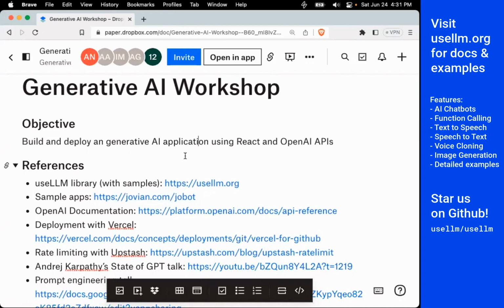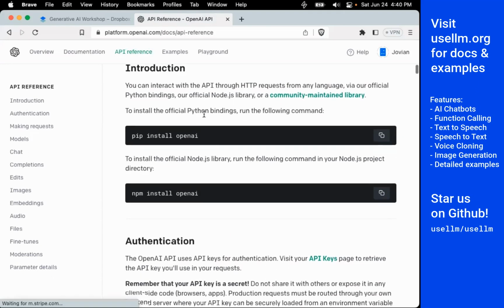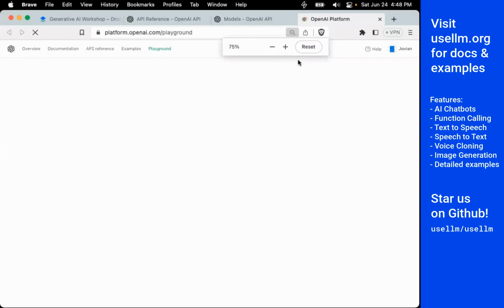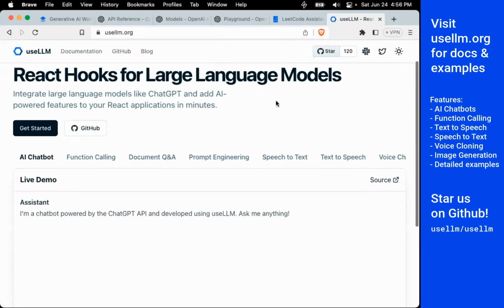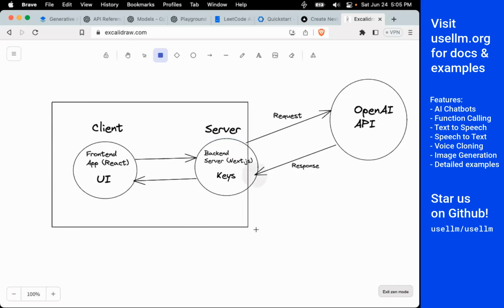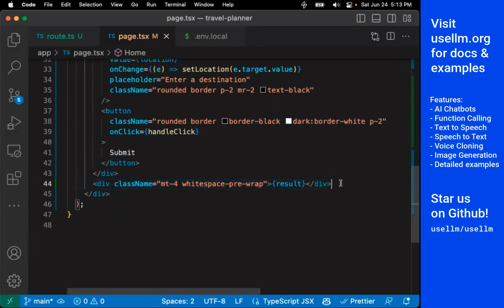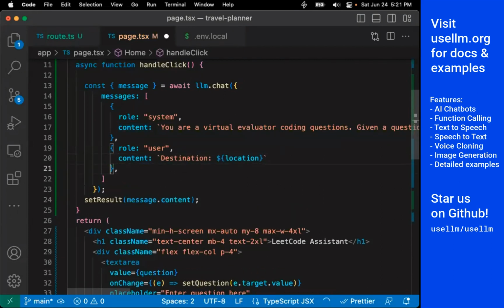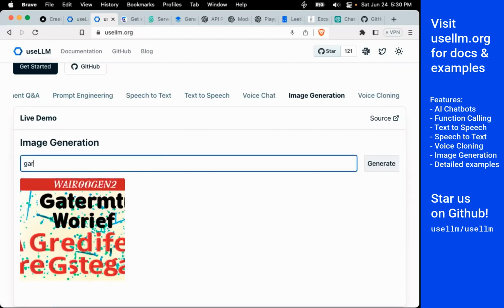Workshop Building Generative AI Apps with React and useLLM - June 24 2023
Please excuse the bad audio, this video was recorded as a live event!